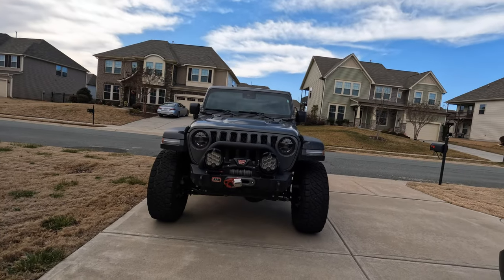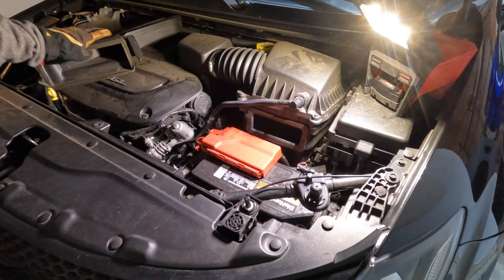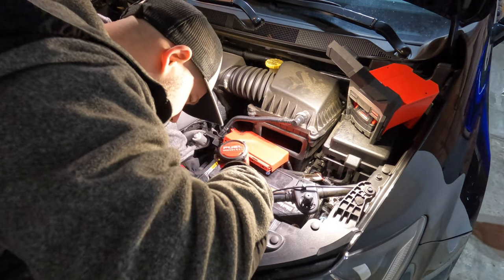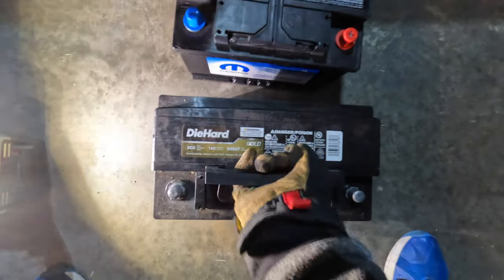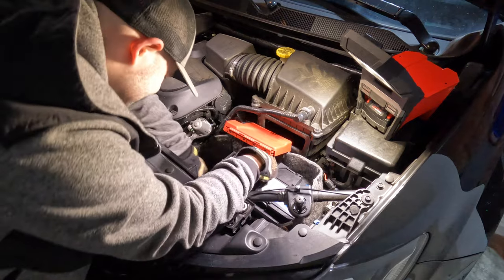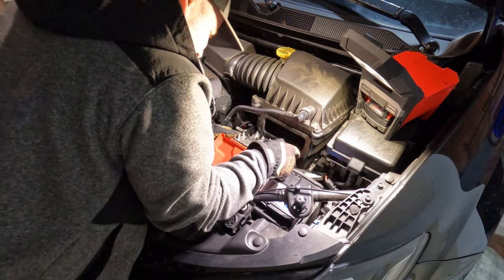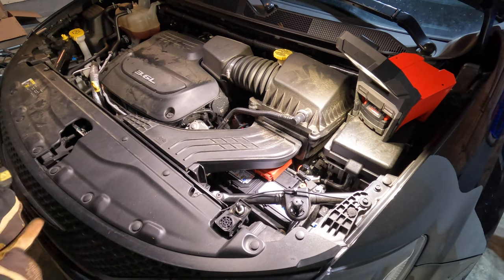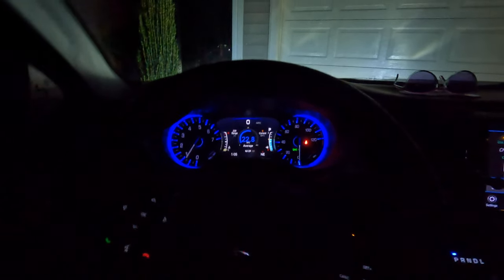How to Replace BOTH Main and Aux Batteries in a Chrysler Pacifica Minivan